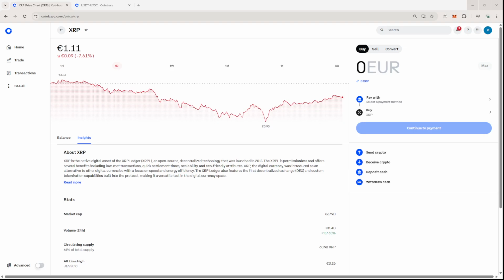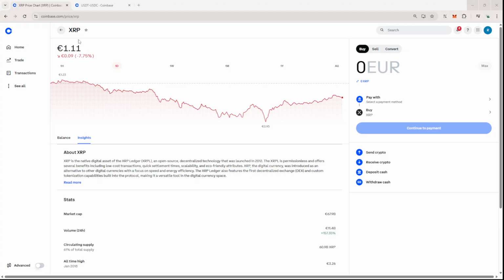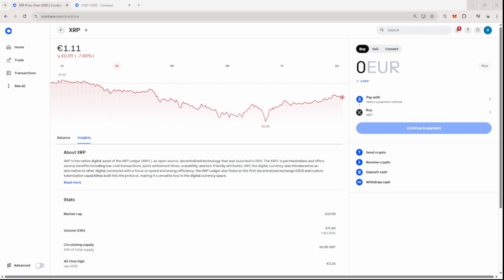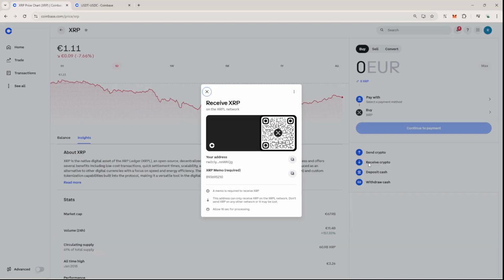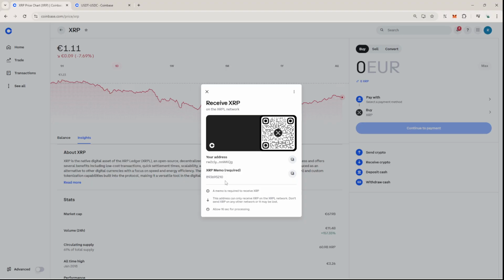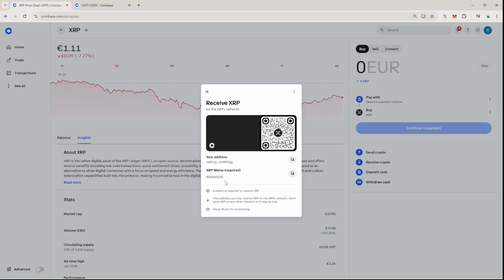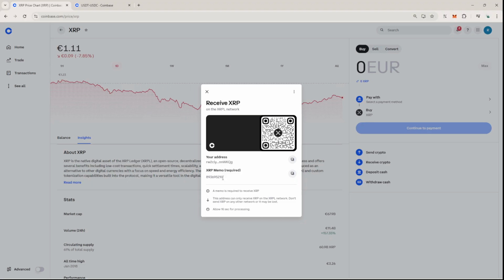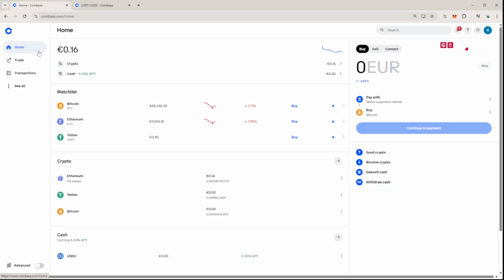How To Use Memo Or Tag Correctly On Coinbase [Important Guide]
In this important 2026 safety guide, you’ll learn how to correctly use memos or destination tags when sending crypto with Coinbase so your transfers arrive safely and aren’t lost. Certain cryptocurrencies like XRP, XLM, and ATOM require both an address and a memo or tag to identify your specific account. Missing this small detail can cause delayed deposits or even permanent loss of funds.

Understanding how memos work is essential anytime you send funds to exchanges or shared wallets.

🔹 What You’ll Learn:

What a memo or destination tag actually does

Which cryptocurrencies require tags or memos

Where to find the memo field during transfers

How to copy and paste tags correctly

Why exchanges use shared wallet addresses

What happens if you forget the memo

How to double-check before confirming

How to avoid common sending mistakes

How to safely test with small transfers first

💡 Pro Tip: Always copy both the wallet address and memo together and never type them manually. Even one incorrect number can cause issues. If you’re unsure, send a small test transaction first before transferring large amounts to avoid unnecessary risk.

By the end of this video, you’ll confidently send crypto with memos or tags correctly, avoid costly mistakes, and ensure every transfer reaches the right destination safely and without delays.